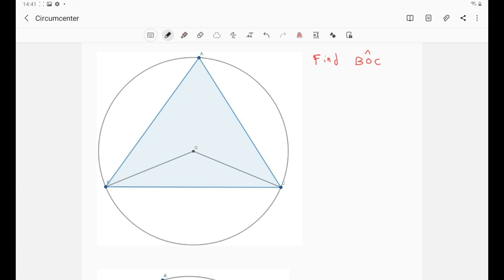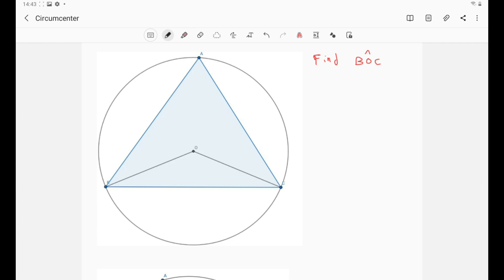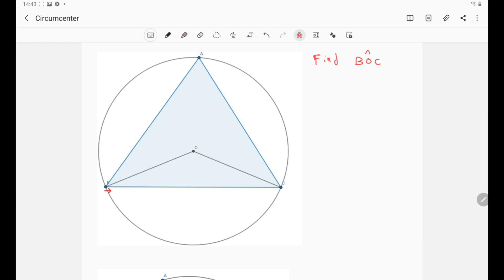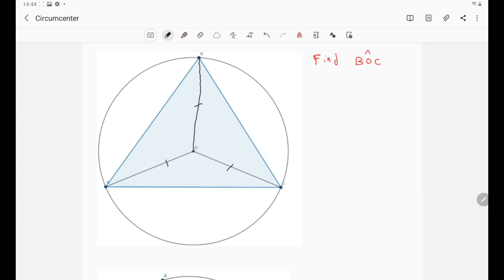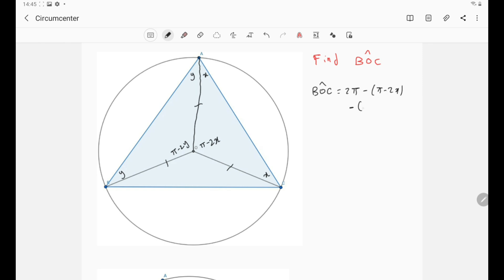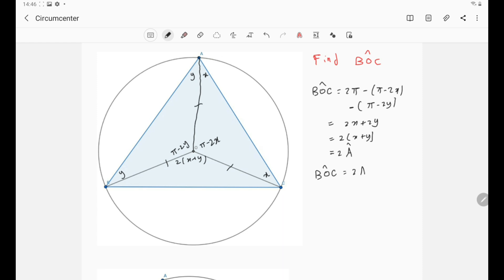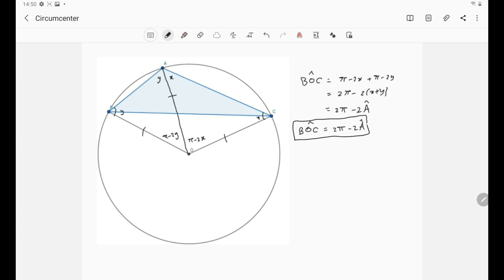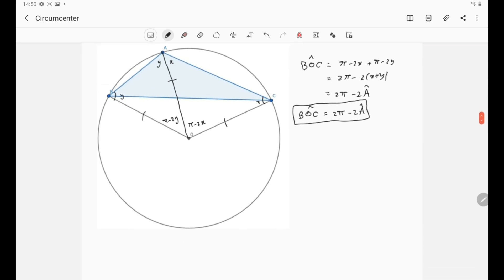Angle Chasing #1 (Circumcenter)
In this video we discuss our first center of triangle (Circumcenter) and we try our best to chase as much angles as we can